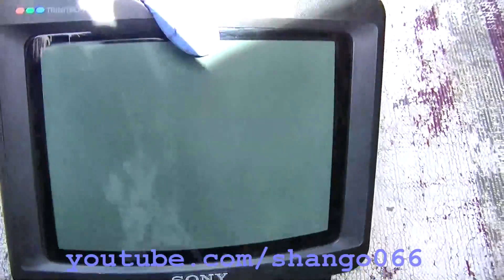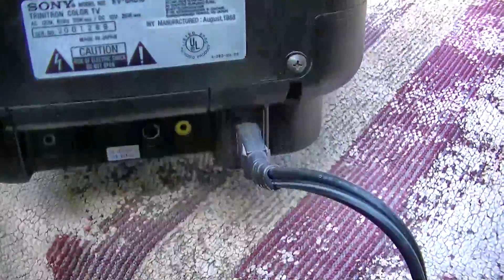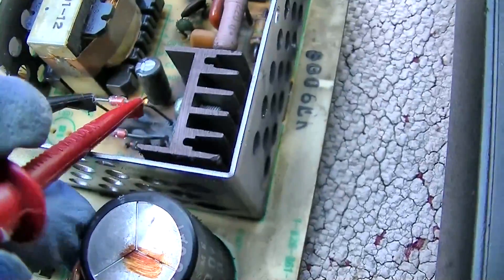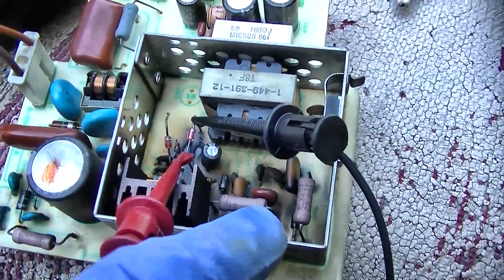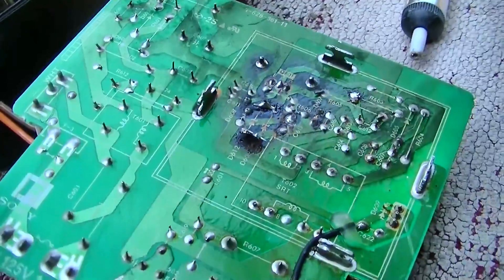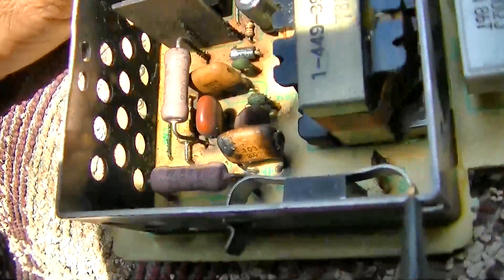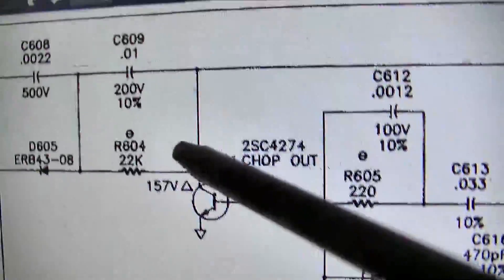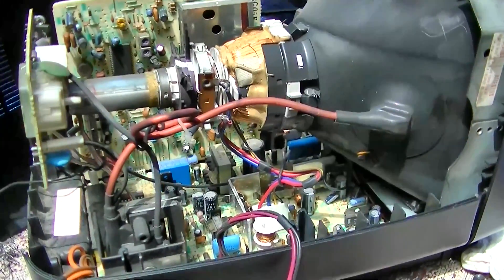Sony Trinitron Portable Television Comeback Repair KV-8AD10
repeat problem repair due to bad new capacitor